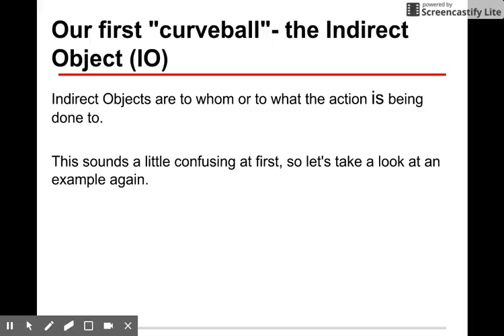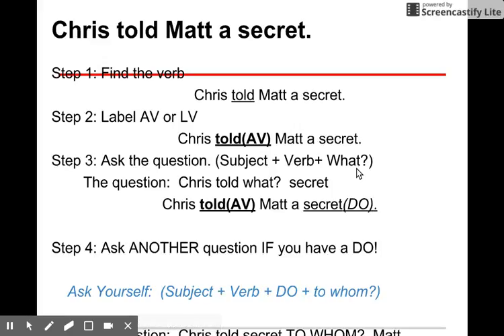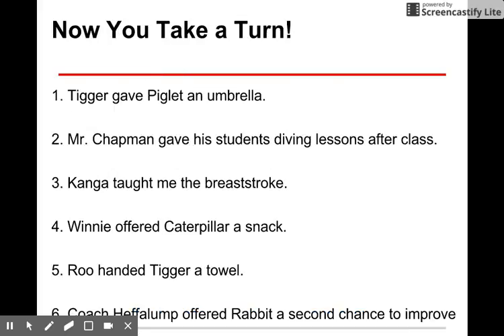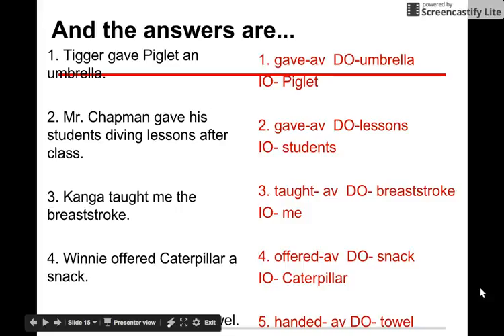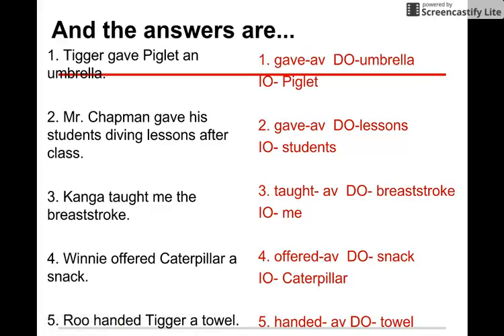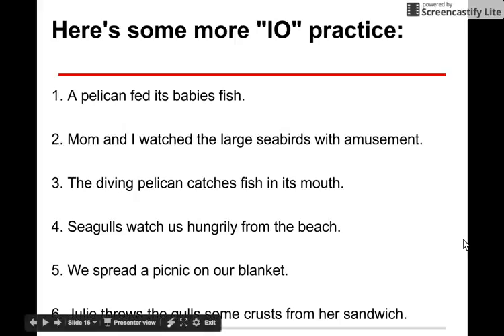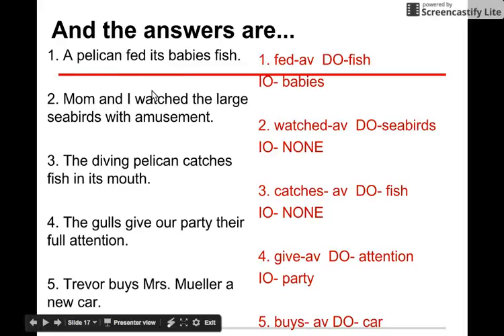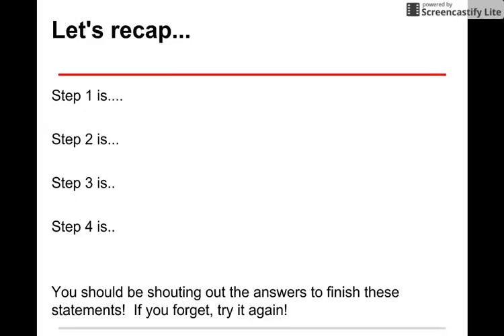Indirect Objects Part 2